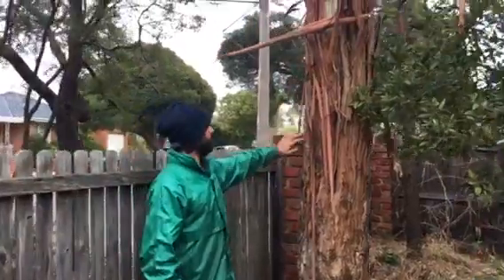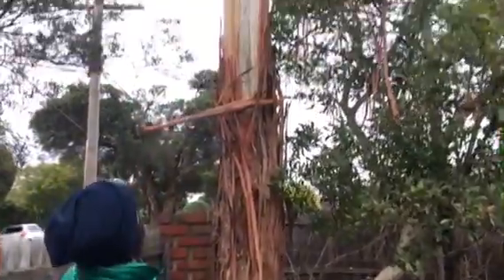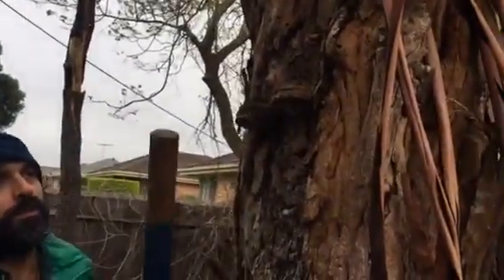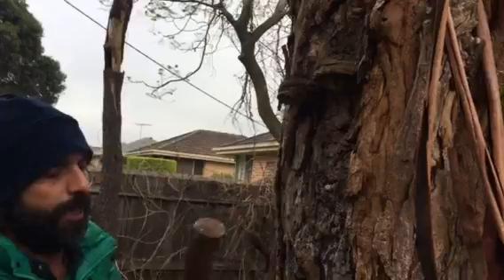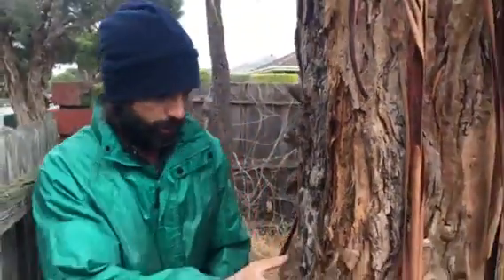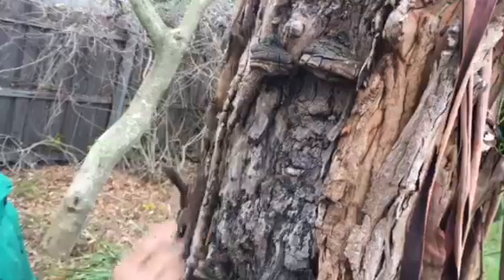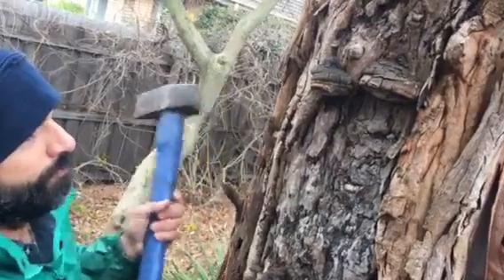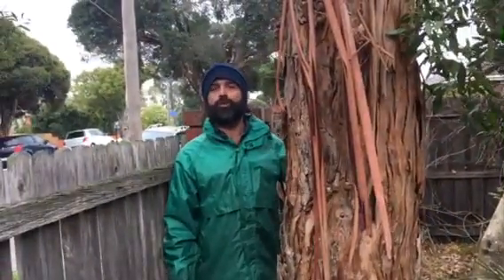Tree rot diagnosis in a Eucalyptus tree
Tree rot found in a Eucalyptus tree.See the signs and learn what to look out for👍🏼